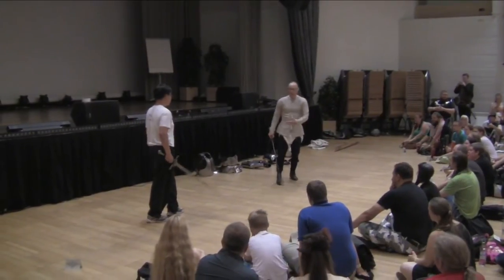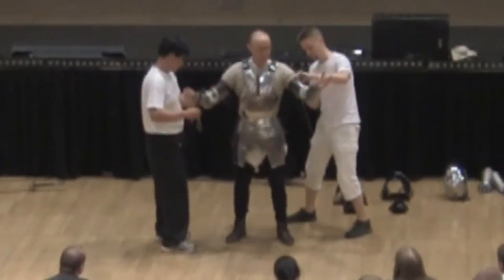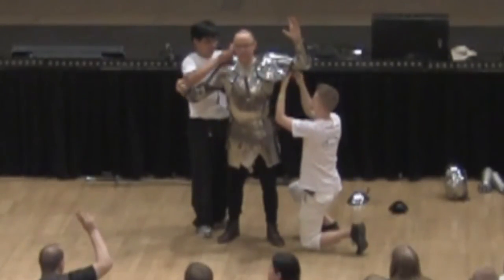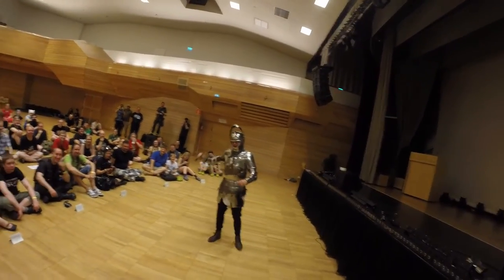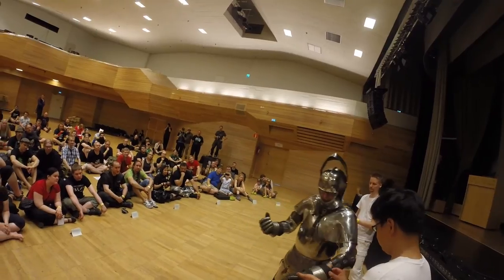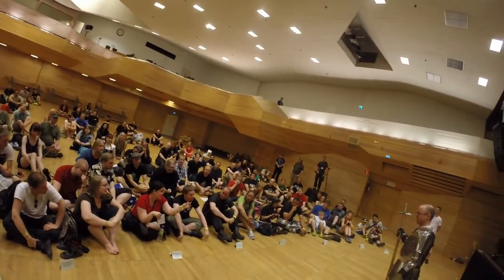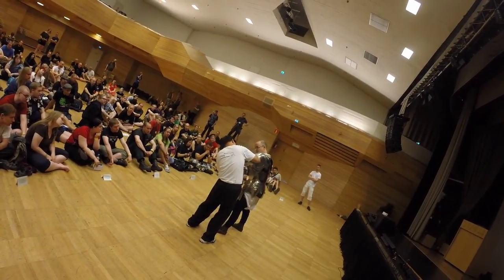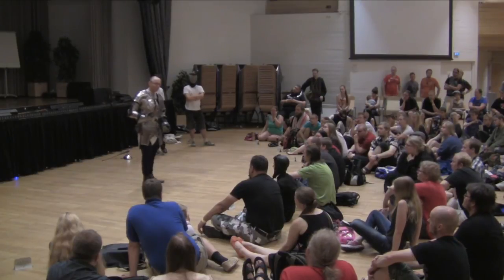Ropecon 2014: Guy Windsor: Swordsmanship demonstration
Event: Ropecon 2014
Place: Dipoli Auditorio, City of Espoo, Finland
Date: July 26, 2014
Title: Swordsmanship demonstration
Knight: Guy Windsor
Video production: Rami
Camera: Taino, Veini, Hanna-Kaisa, Kukkis, Sampo, Joonas & Toivo
Links:

Description:

The School of European Swordmanship will demonstrate historically accurate medieval and renaissance swordfighting styles, and their training methods for them. Guy Windsor will also show off his brand new but still historically accurate suit of armor (and for this one time only, promises not to instantly kill anyone who dares to touch it). Finally, some unique helmet-cam footage shows what it looks like to kill and be killed by a knight.

This presentation was recorded at Ropecon 2014. Ropecon is the largest non-commercial roleplaying convention in Europe. The convention was held for the 21st time during summer 2014 in the Dipoli conference center in Espoo, Finland. Ropecon gathers over 3.500 participants annually for one weekend to play roleplaying, collectible card, miniature, board, and live action role-playing games, to listen to presentations, and to participate in workshops.

(Due some unfortunate recording issues, the technical quality of some of this video is regrettably low.)